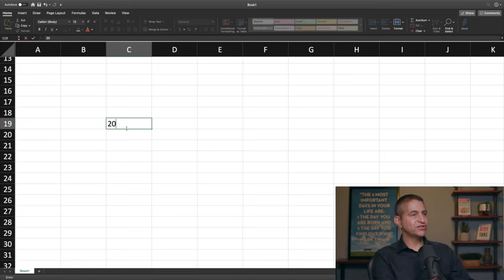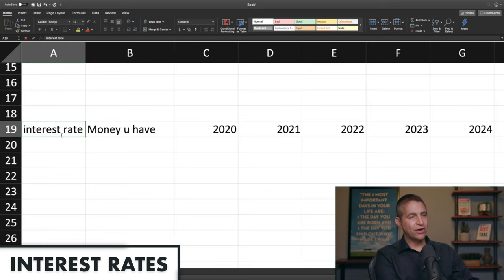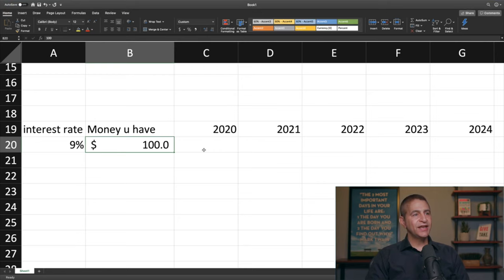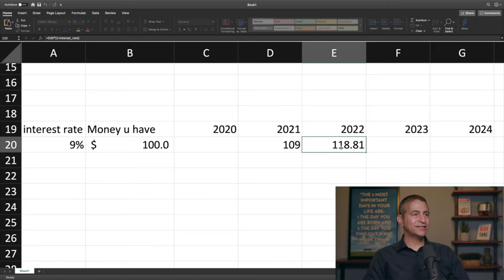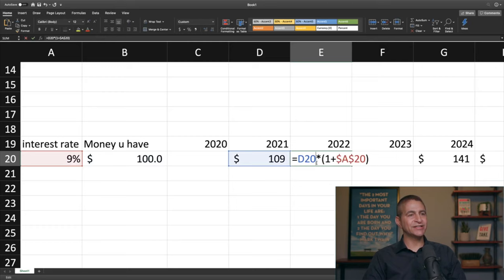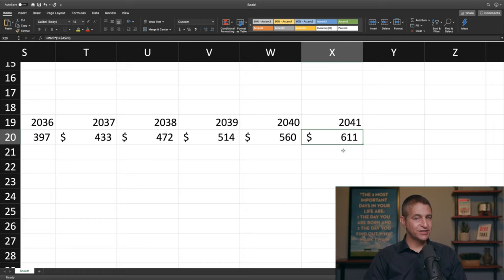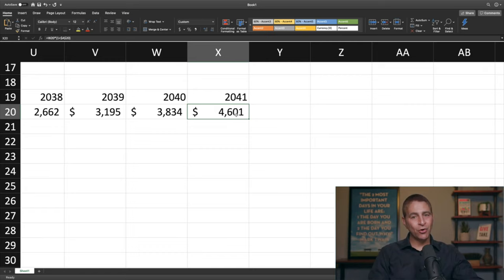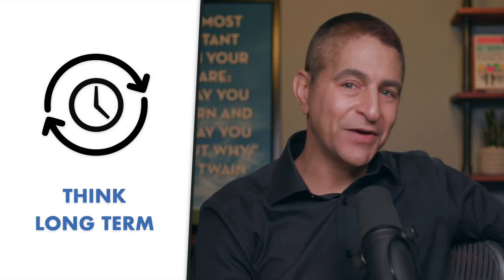3 Basic Money Skills Everyone Needs to Know (Finance Explained)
Book a Zoom call with me to discuss joining my MBA Degree Programs or for investing/business/personal development coaching

👉 In today's vlog we talk about 3 basic money skills that can materially help increase your net worth in the long run. Watch today's video to learn more!